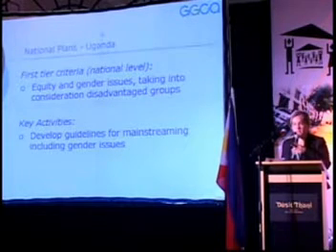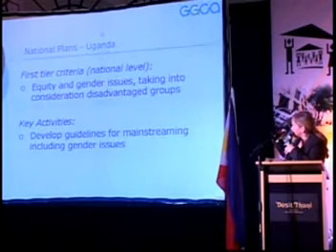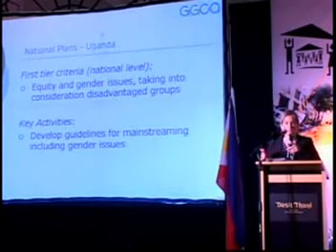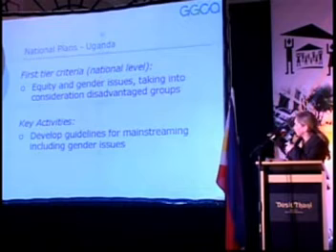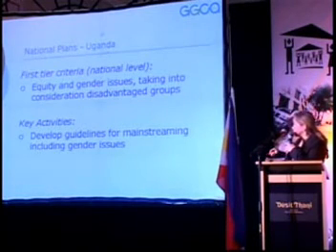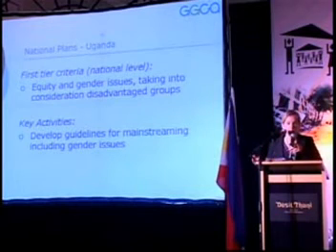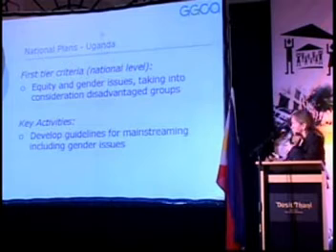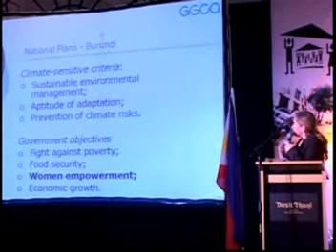The Global Gender Climate Alliance (part 2) Rebecca Pearl, GGCA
Third Global Congress of Women in Politics and Governance. Theme: Gender in Climate Change Adaptation and Disaster Risk Reduction. October 19-22, 2008; Manila, Philippines